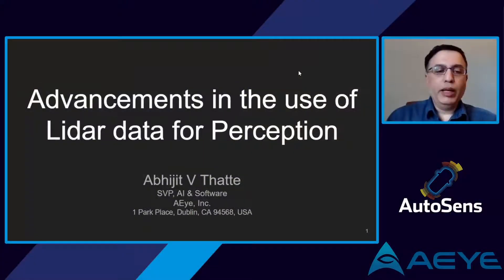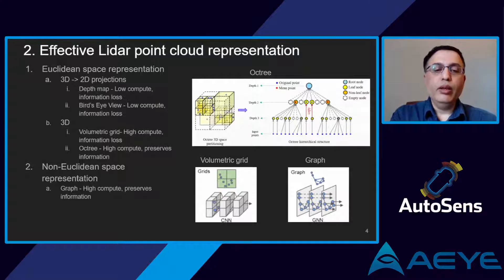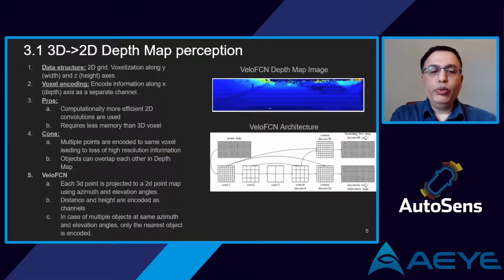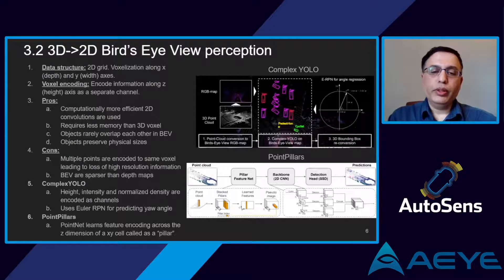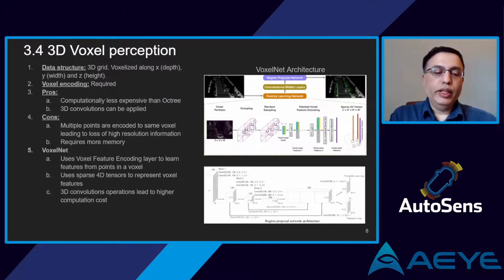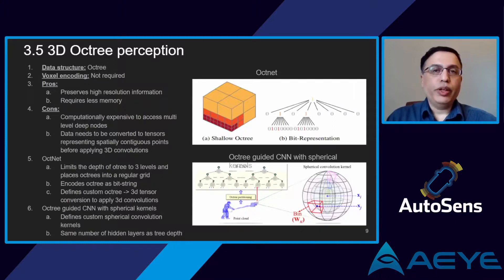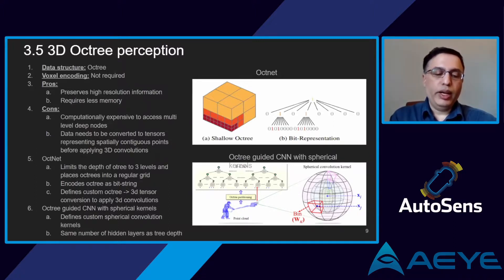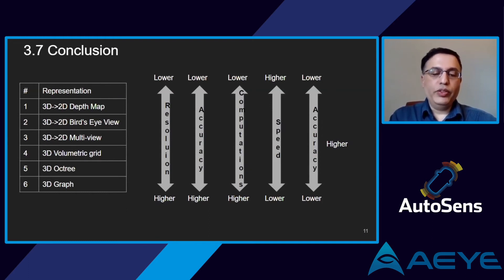Advancements in the Use of LiDAR for Perception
Abhijit Thatte – SVP of Software Engineering and AI, AEye
AutoSens Brussels, 2020

From a self driving car's perspective, the closest objects in its direction of motion are far more important than the farther objects. And depending upon the dynamics of other objects around the car, less important objects may become very important in just a few milliseconds. Conventional LiDARs use a fixed scanning pattern to sense surroundings and create a high resolution, 3D point cloud. The fixed scanning pattern tries to strike a balance between the '3 Rs' - range, resolution and refresh rate, but fails considerably. Although resolution is high, it comes at the expense of range and refresh rate. Agile LiDAR that is situationally adaptive so that it can modify scan patterns and trade resources such as power, update rate, resolution, and range, enables the creation of intelligent sensing with a fourth R - ROI (Region of Interest) and the ability to foveate on one or more objects depending on the scene dynamics. This advancement in LiDAR is crucial for creating perception-optimized scan patterns and increasing the accuracy and speed of perception algorithms.